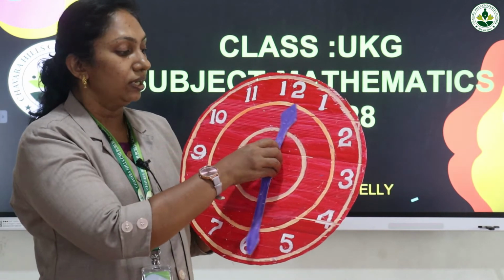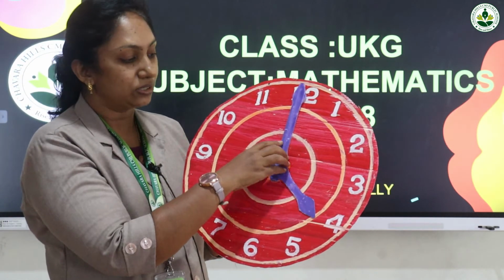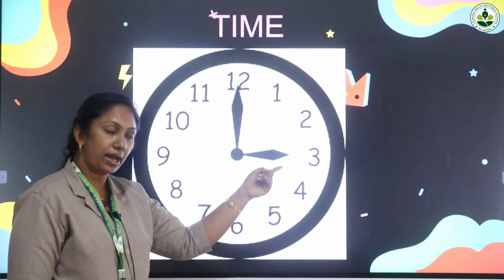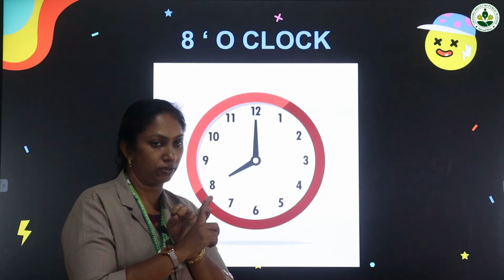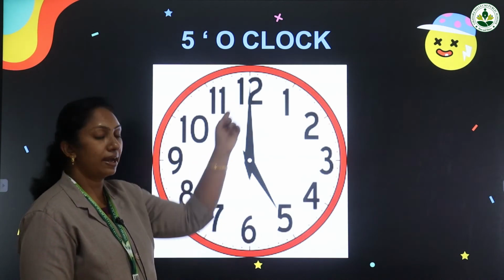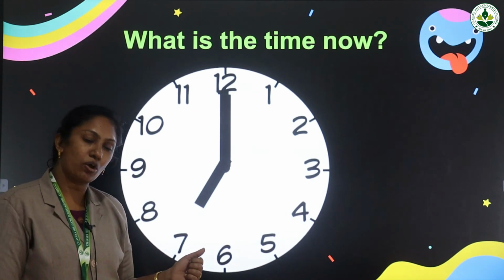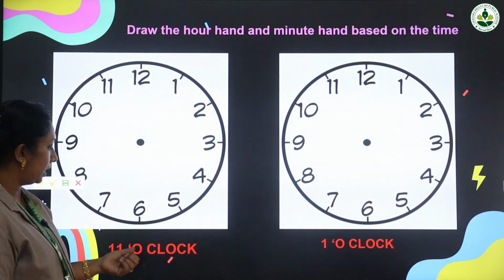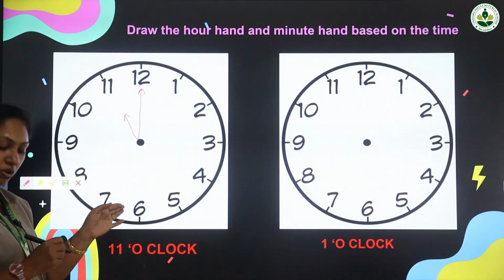UKG Maths 29